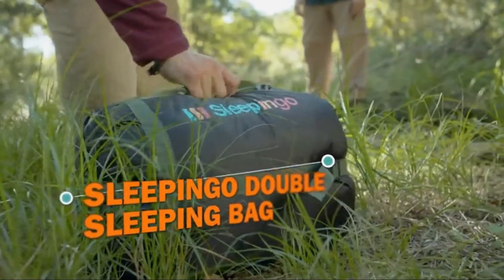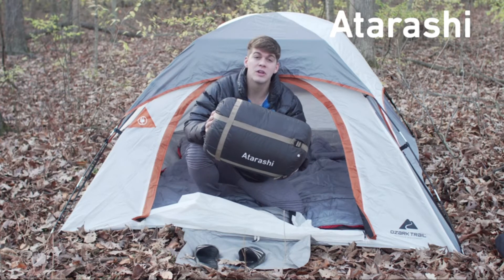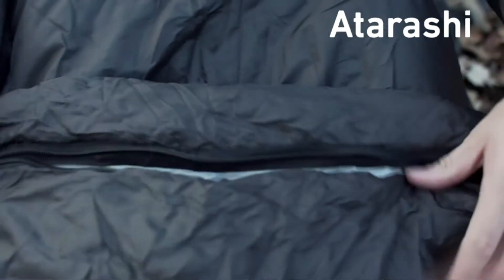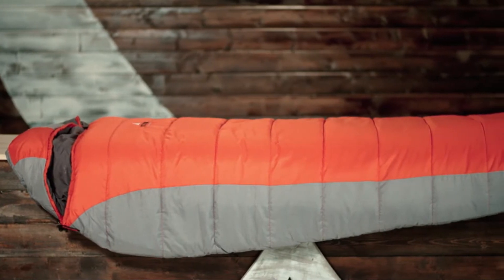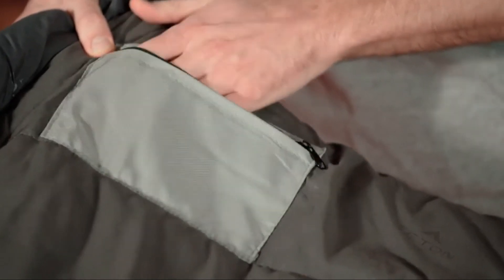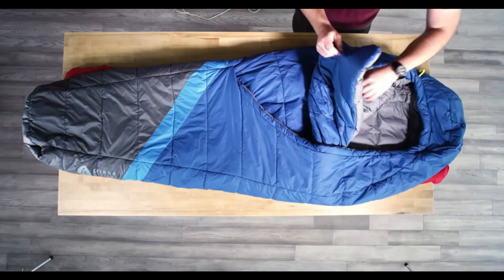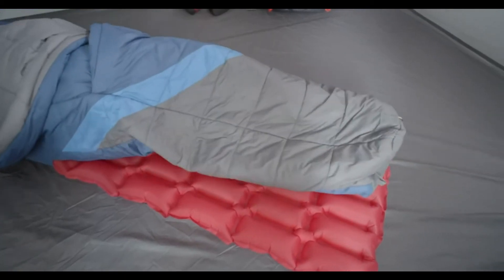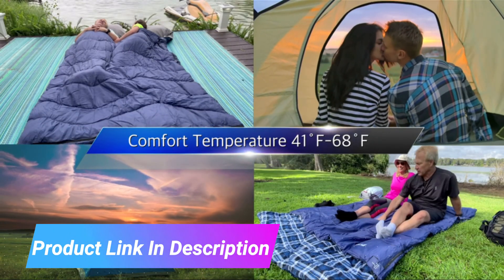Top 5 : Double Sleeping Bags For Camping 2022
Are You looking Double Sleeping Bags For Camping  this is right video is for best sleeping bag . All these are in best of 2022 camping for bags . You can check all these Double Sleeping Bags For Camping 2022 price and more details by using links given below:

1
00 : 09 : Sleepingo Double Sleeping Bag For Backpacking, Camping, Or Hiking - Queen Size XL for 2 People, Cold Weather, Waterproof Sleeping Bag For Adults Or Teens, Truck, Tent, Or Sleeping Pad, Lightweight
2
00 : 56 : Atarashi Camping Sleeping Bag- 4 Seasons for Adults, Light, Warm, Extra-Large with Compression Sack- Great for Hiking, Backpacking & Outdoor Adventures in Cold Weather
3
03 : 16 : TETON Sports Tracker Ultralight Double Sleeping Bag; Lightweight Backpacking Sleeping Bag for Hiking and Camping Outdoors; Compression Sack Included; Never Roll Your Sleeping Bag Again
4
04 : 40 : Sierra Designs Frontcountry Bed 20: Zipperless Synthetic 20 Degree Sleeping Bag for Car Camping, Festivals, & More. Available as Double Sleeping Bag for Couples
5
07 : 06 : Double/Single Sleeping Bag for Adults Camping, Extra Wide 2 Person Waterproof Cotton Flannel Sleeping Bag for 3-Season Warm & Cold Weather, Lightweight with Compact Bag for Hiking Backpacking